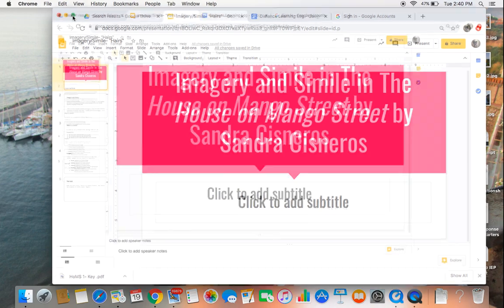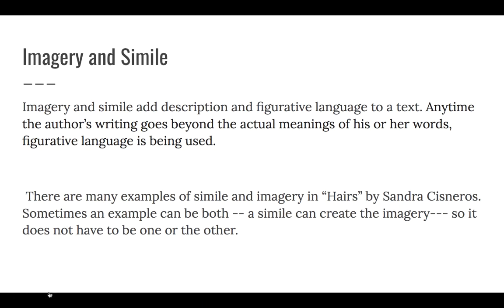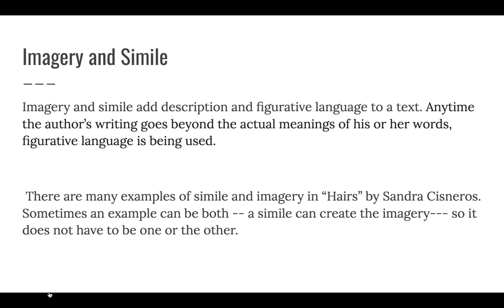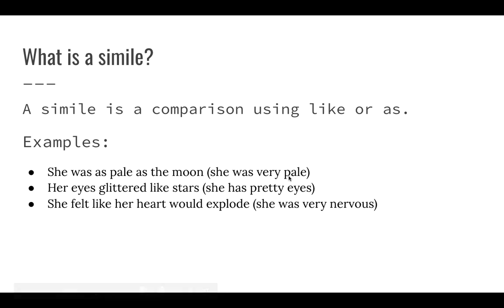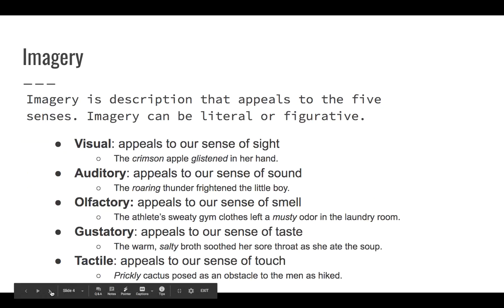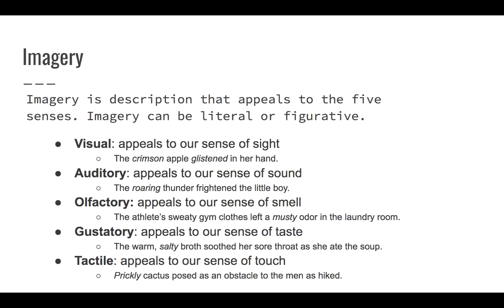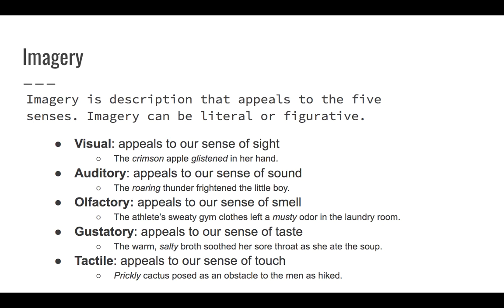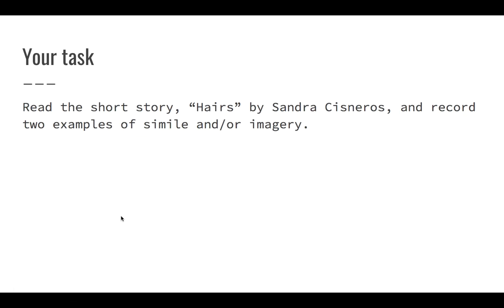Simile and Imagery in "Hairs" HoMS